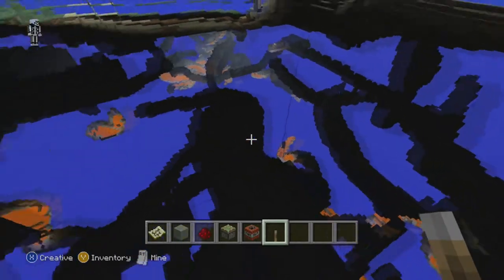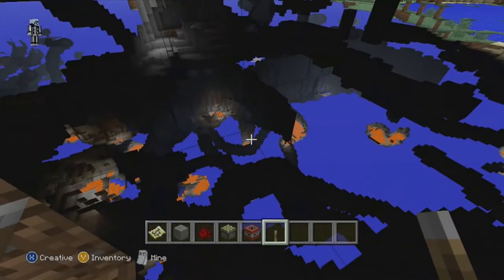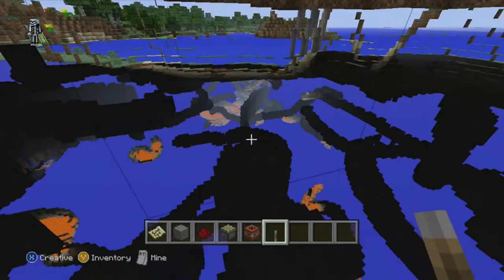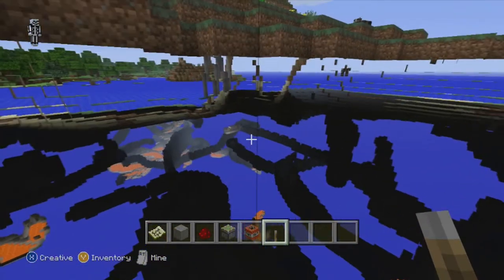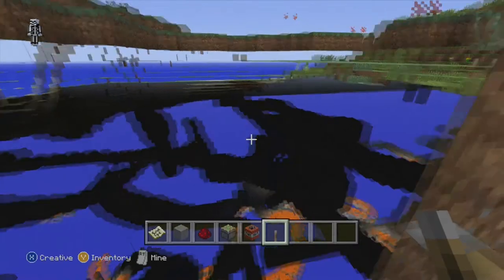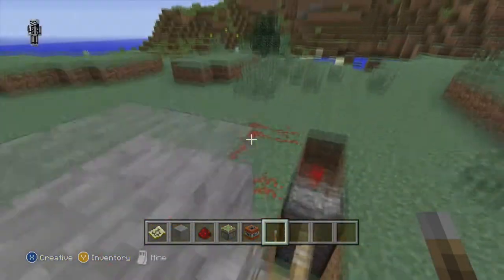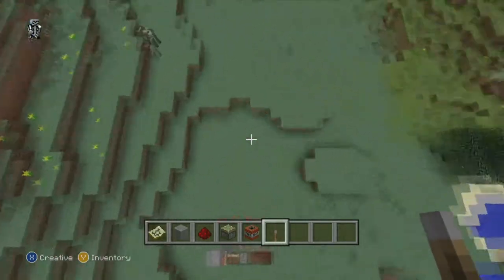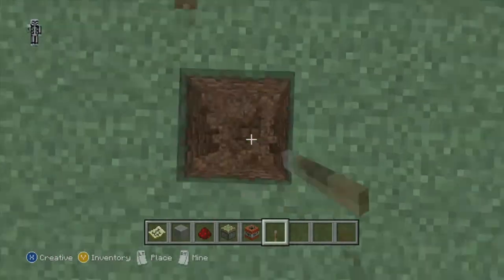X-Ray Machine Tutorial in Minecraft (Find Dungeons and Mineshafts!)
Another video in our Minecraft Tutorials series. In this video, I'll be showing you how to make 2 types of X-Ray Machines.

Commentary along with the game footage is my own voice and any sounds and music are also covered by the Terms of Use as they are part of the game itself.

I own absolutely all full commercial rights to this video. All commentary provided with this video is made completely by myself.
This includes placing ads inside of Let's Play videos. The developers have spoken out and stated that this practice is allowed and they have no issues with this in any way, shape or form, therefore providing authorization and permission to use their game for advertising purposes in Let's Play videos, such as this, and other gameplay related videos.
The music played in the background is also from Minecraft which states, again, in their terms of service that "You're free to do whatever you want with screenshots and videos of the game".
This includes playing the music from the game footage during said videos in the background and allowing ads on said video as stated before.
 This includes sounds from their game being played inside the videos of their game that ads are being added to, as stated before.
Therefore, I have full commercial rights to this video and permission has been granted by all parties to allow ads on this content.